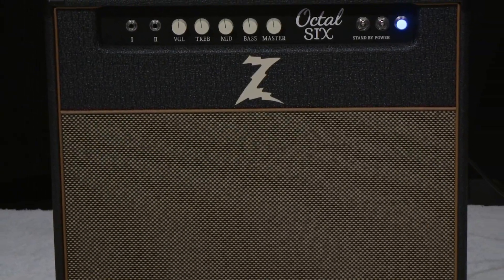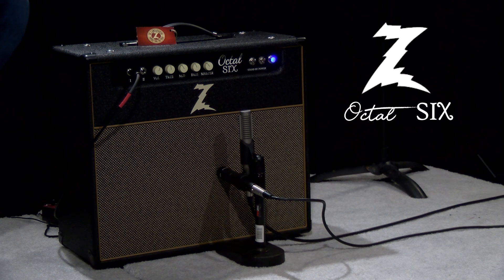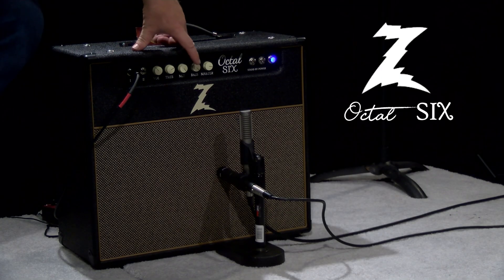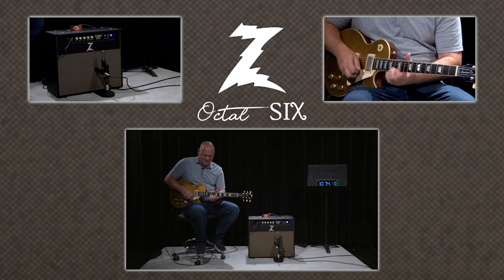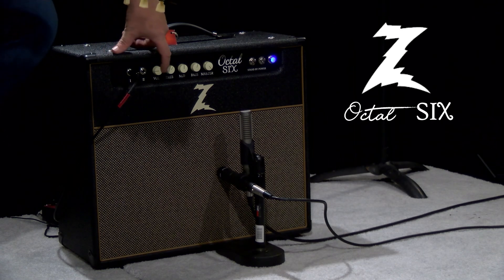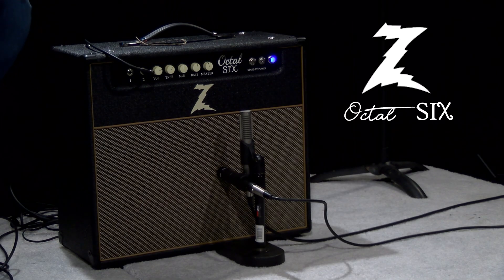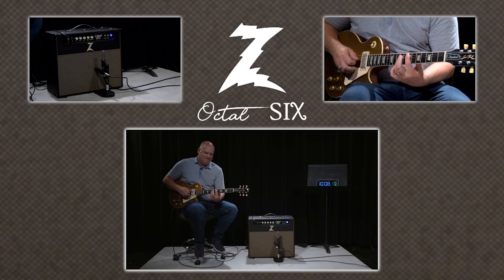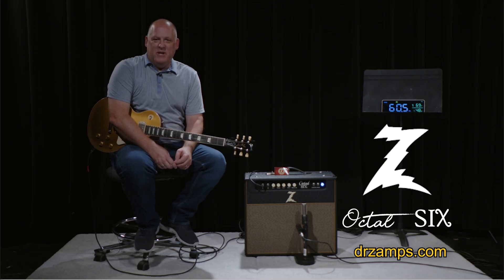Doctor Z Octal Six Amplifier Demonstration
Doctor Z’s Octal Six features a 6SL7 tube in V1, and a 6SN7 in V2. The amplifier has a solid state rectifier with a pair of 7591 power tubes. This self-biasing 28 watt amplifier has a zero loss Metro effects loop and a master volume control.